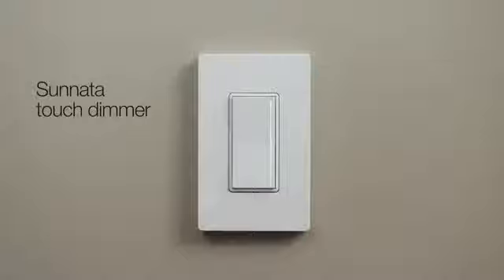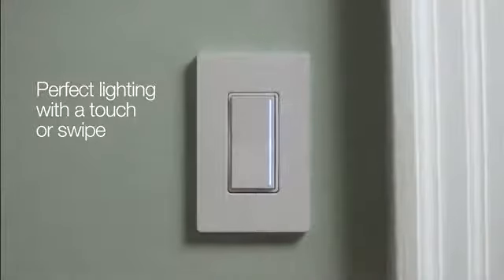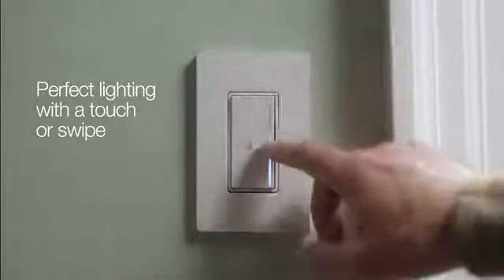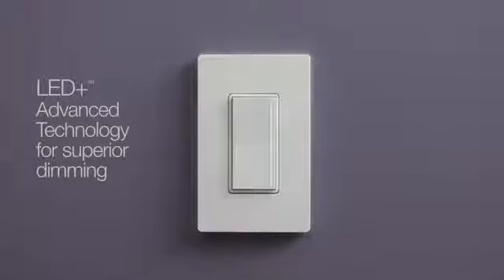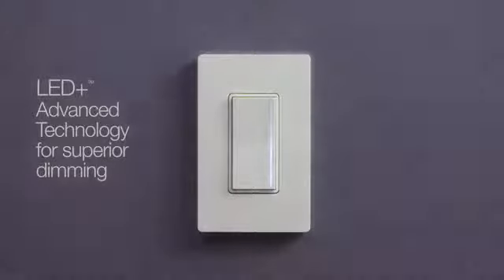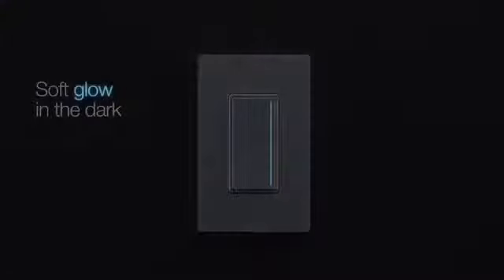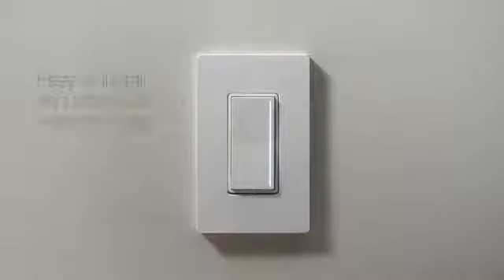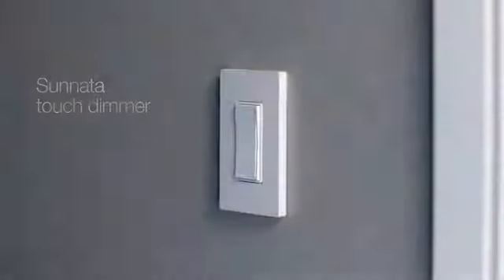Introducing the Sunnata touch dimmer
Introducing the Sunnata touch dimmer with LED+ technology! Touch or swipe the light bar to set your lights. LED+ technology provides superior dimming of dimmable LED, incandescent, and halogen bulbs.